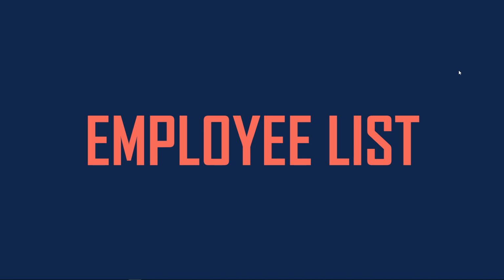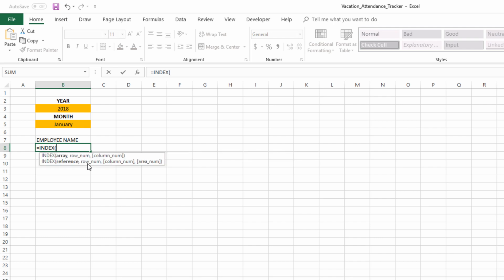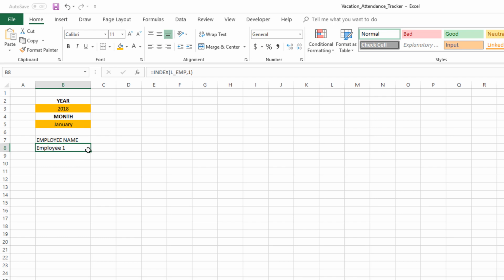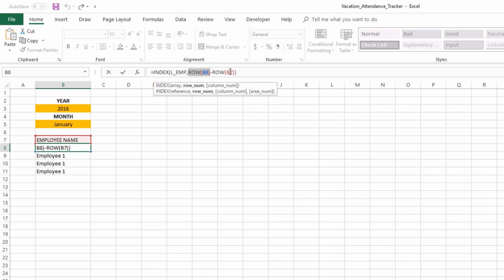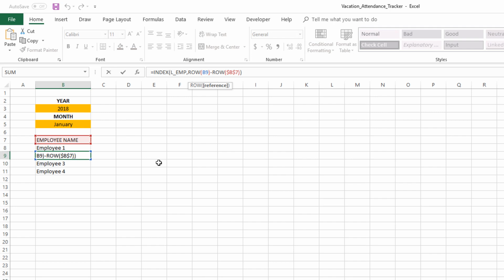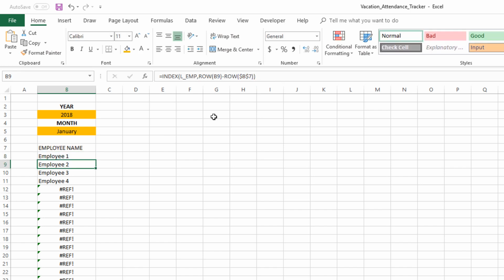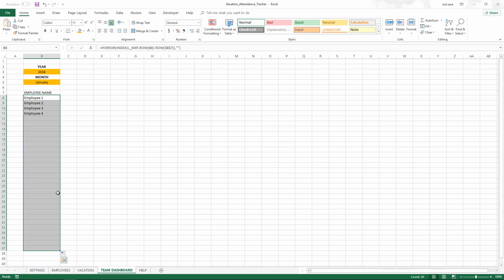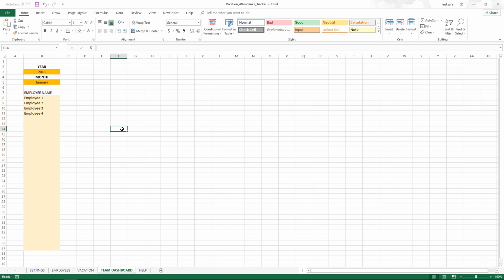Vacation & Attendance Tracker Dashboard in Excel - Chapter 3 Lesson 3 - Employee List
In continuation with our videos on building an interactive Team Dashboard, this video focuses on creating the list of employees in this dashboard.
We'll achieve this by first, understanding the logic behind the formula that fetches the employee names for us from the Employee table.
Learn to effectively use INDEX function in this context.